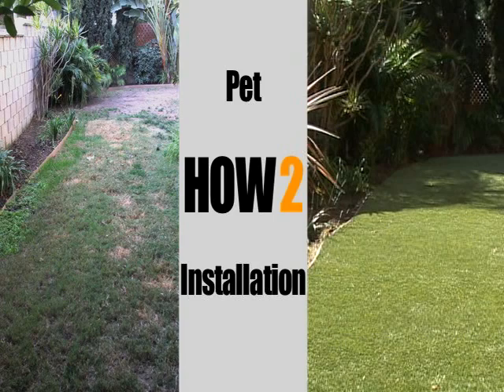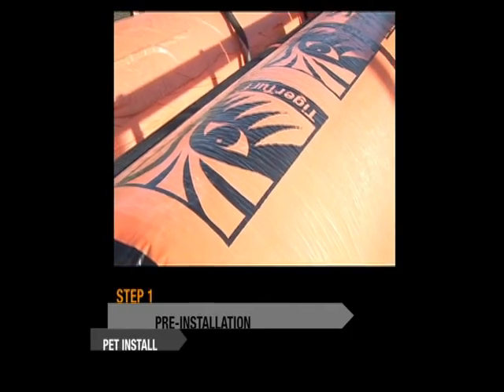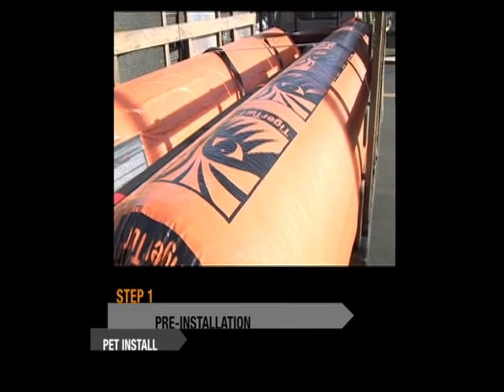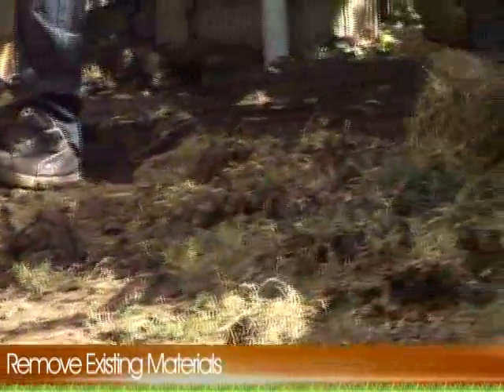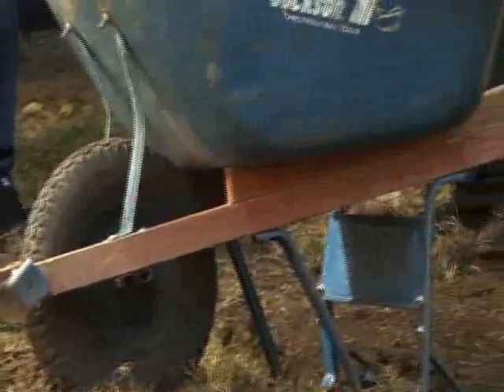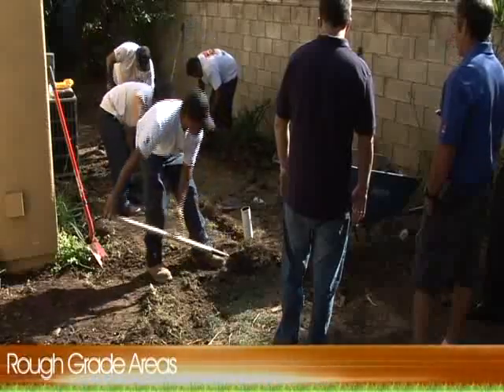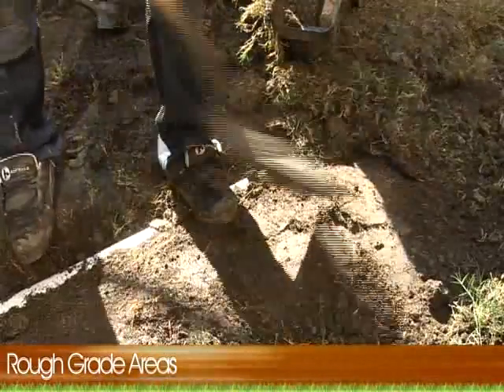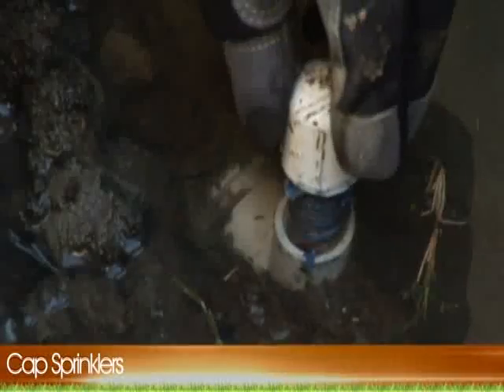Artificial Pet Turf Install | Synthetic Grass for Pets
Artificial Grass Time lapse Install - Shows the overall process of installing and setting up a lawn with Synthetic Grass.

Artificial Turf and Synthetic Turf can be applied to football and soccer fields in the same manner.